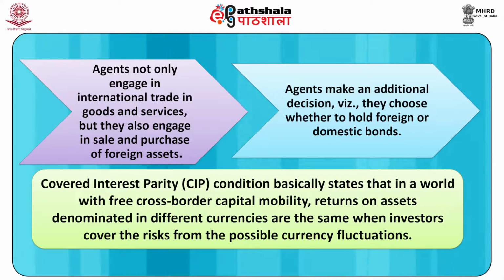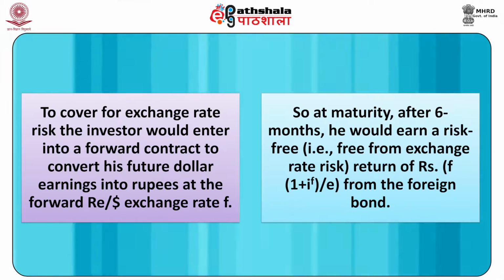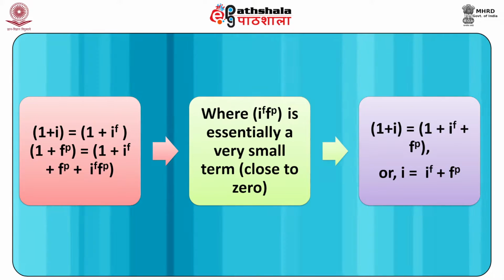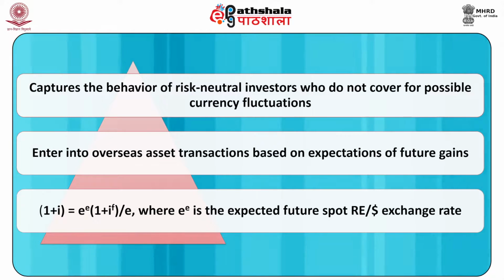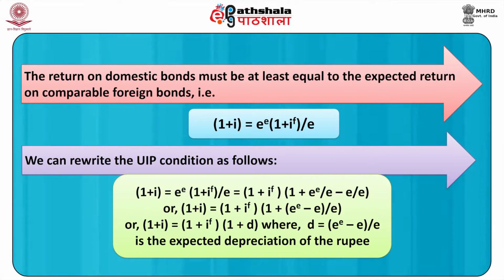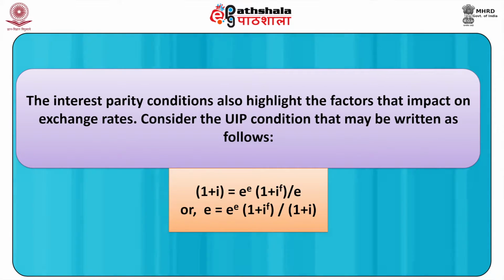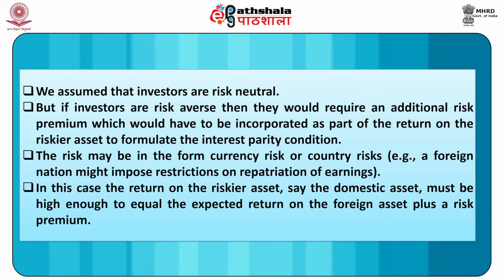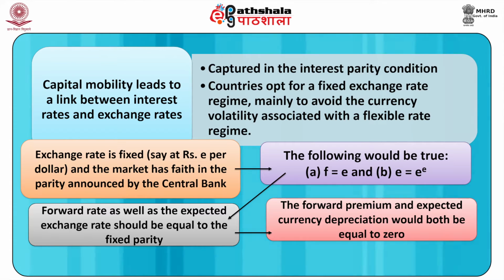INTEREST RATES AND EXCHANGE RATES